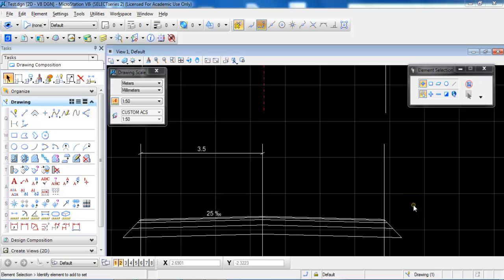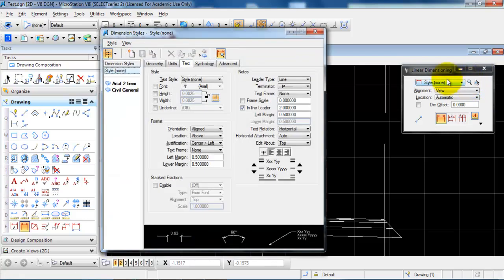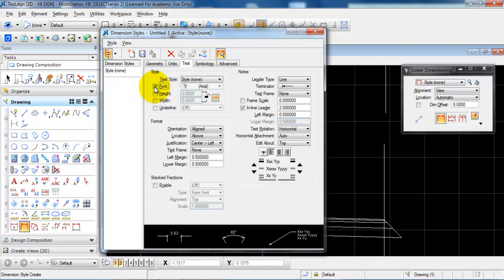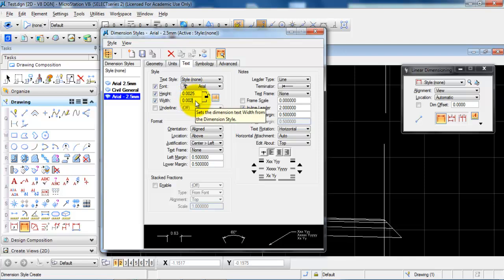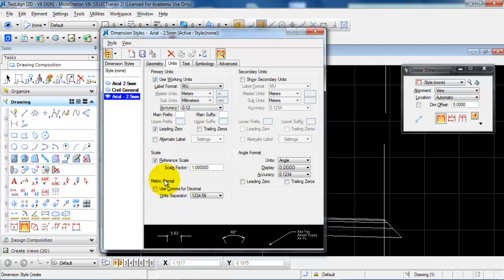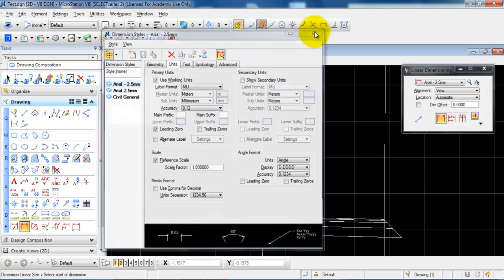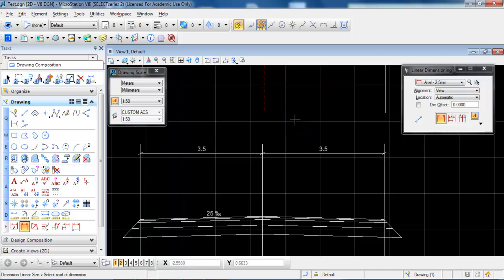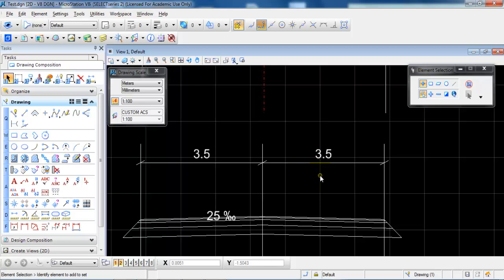MicroStation V8i_Custom annotative dimensions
-Create a custom dimension style (min.: 0:17)
-Add dimensions to the cross section (min.: 1:44)